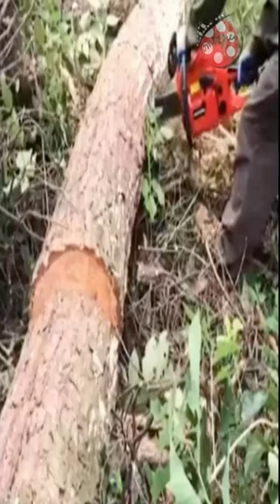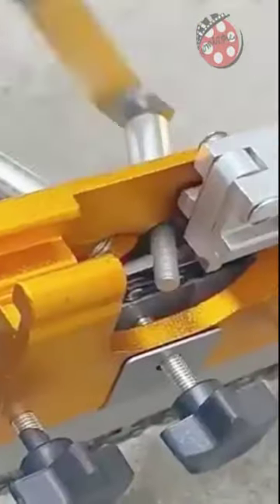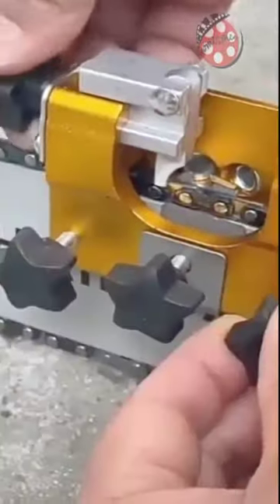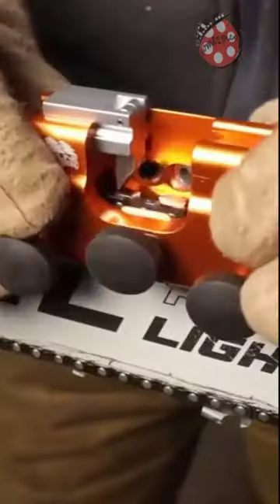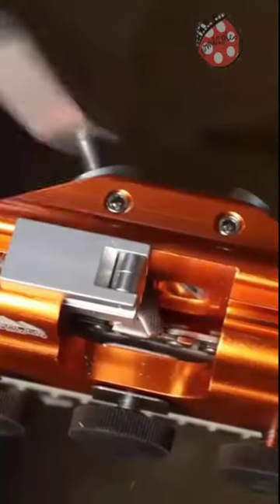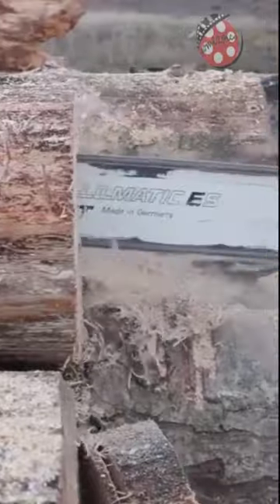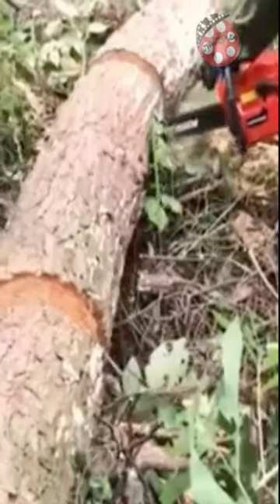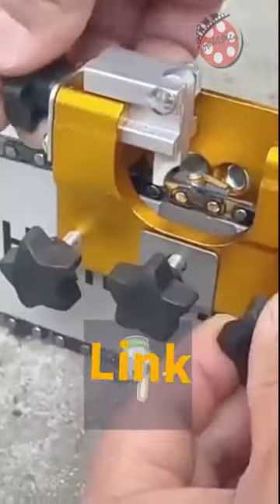Woodworking Chainsaw Sharpeners Tools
Chain Saw Blade Sharpener Tool

Are you tired of constantly replacing your dull chainsaw blades? The Chainsaw Sharpener Tool is here to solve your problem! Made with high-quality stainless steel and alloy, this tool is sturdy and durable, perfect for outdoor use. With its convenient and fast sharpening abilities, you can bring your dull chain back to life in just 3–5 seconds. Its lightweight and easy-to-carry design makes it the ideal tool for those always on the go.

Using this tool is a breeze, simply set the clamp to the rod, position the pawl on the tooth, insert the burr into the guide sleeve, and turn the handle. It's that easy! Plus, its intimate and perfect design suits different types of hole chains, making it very flexible.

And don't worry about precision, the standard 30°sharp rake angle of the Universal Chainsaw Sharpener ensures that every tooth is repaired. With its detachable crank and set of guide bushes, it can be used for all chainsaw sharpening.

Don't let a dull chainsaw slow down your work. Get the Chainsaw Sharpener Tool and make your work more time-saving and labor-saving!